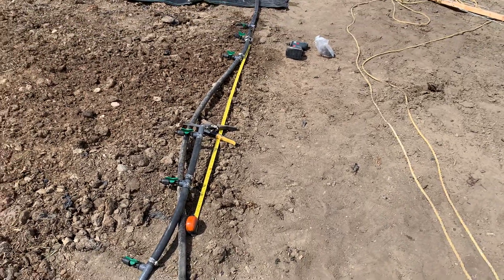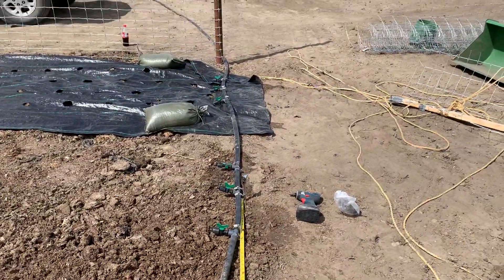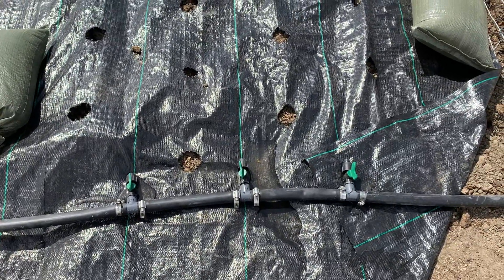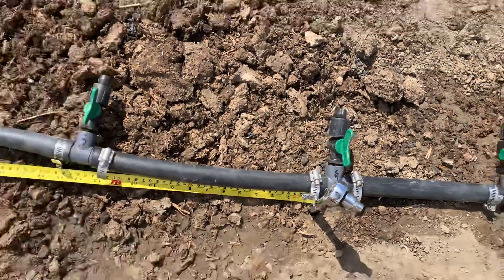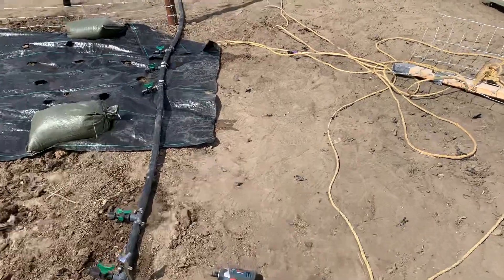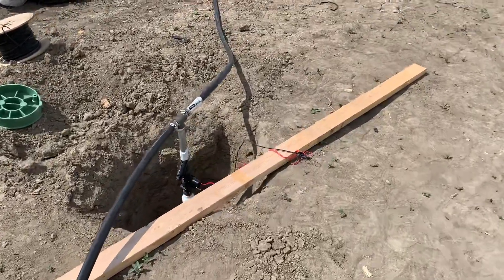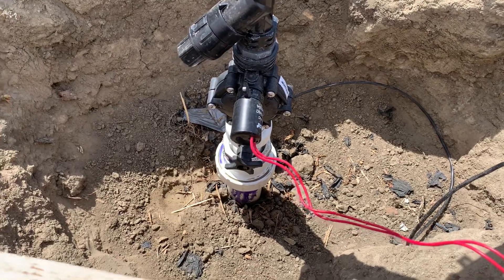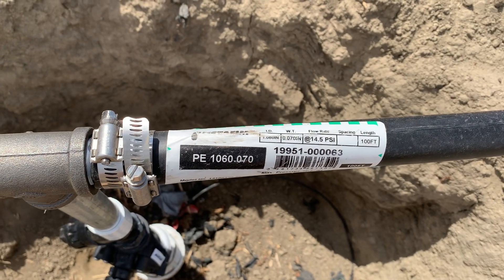Irrigation layout and operation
Just a short walk-through of the basic set up of our irrigation system